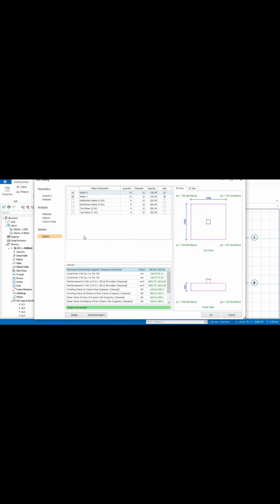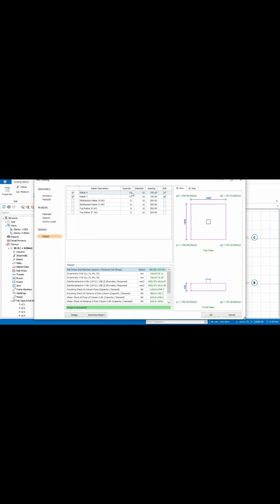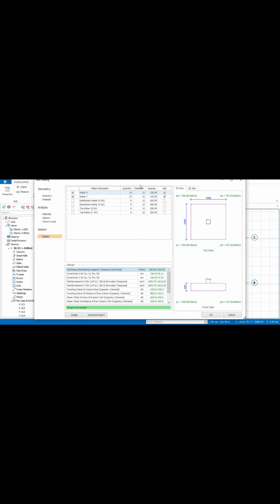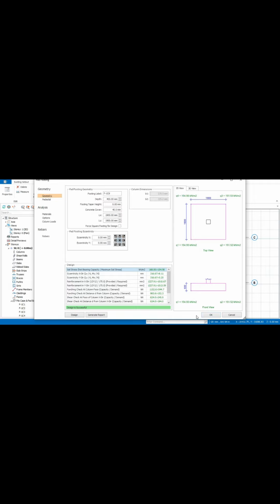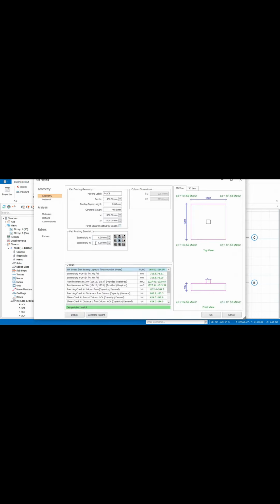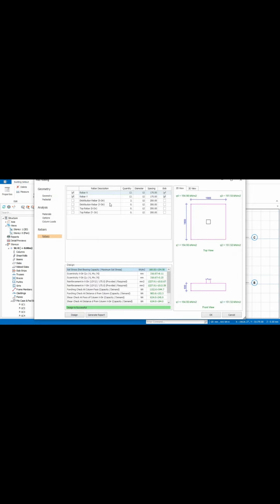Advance Pad Foundation Footing Rebar design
This is a tutorial video on how to design the Rebars of your pad footing in Protastructure.
[ADVANCE REBAR SPACING FOR PAD FOUNDATION IN PROTASTRUCTURE]
Visit the link down above👆 to see the full video on Advance Pad Foundation design in Protastructure.

[IMPORTANT TIPS ON REBAR SPACING FOR PAD FOUNDATION DESIGN IN PROTASTRUCTURE]

[Learn how to design a pad foundation in Protastructure]